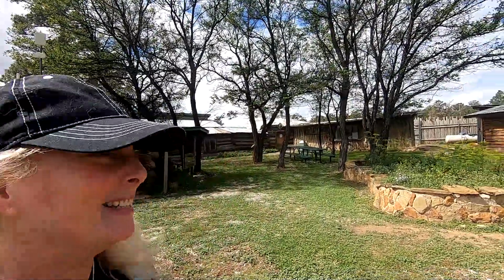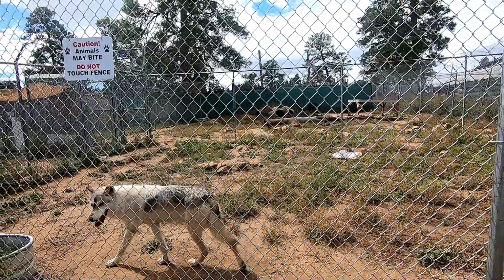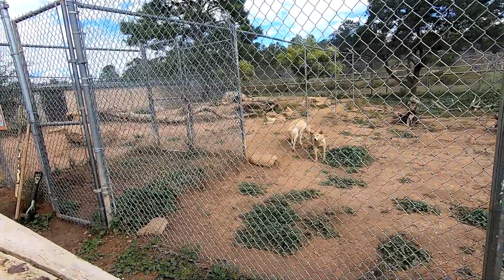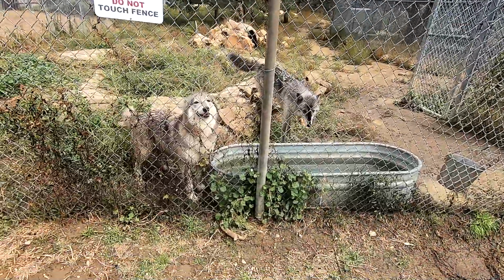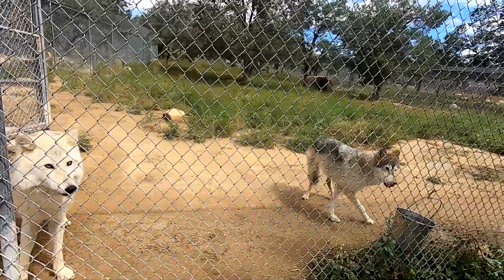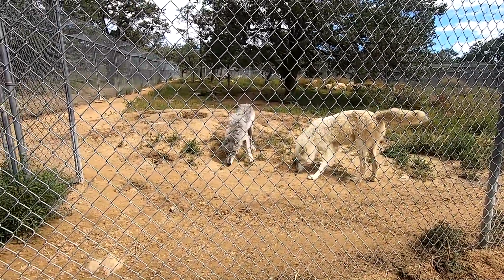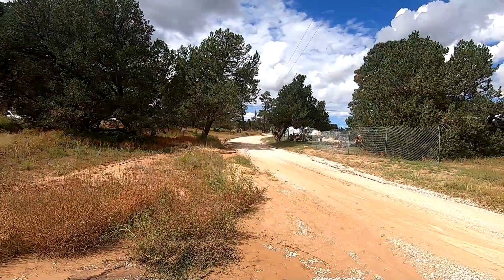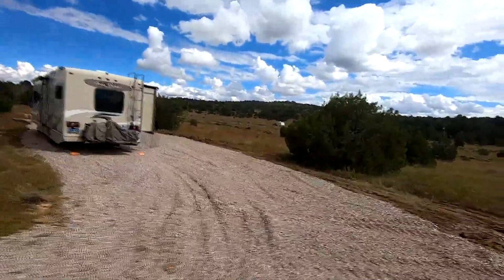Check Out The Hidden Life of Wolf Dogs / Wild Spirit Wolf Sanctuary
Hey All! Wow! I arrived at the Wild Spirit Wolf Sanctuary in Ramah New Mexico, expecting to see a whole bunch of wolves, and instead was I introduced to the wonderful world of the Wolf Dog. I learned so much about these stunning animals and got to hear the details of each of their individual stories. Which was both  surprising and fascinating.

And the best part is, I put this video together so you can come along and join me on our own private tour of this magical place.

I will also show you the RV dry camping area, that is just steps away from the gift shop and where all these enchanting creatures live. But the best parts were all the serenades. Now mind you, if I was in the middle of nowhere and I heard all that howling, I’d be absolutely petrified for me and my dogs. But knowing that they are safely contained in their own enclosures, allowed me to thoroughly enjoy all their singing. Camping there with the wolves nearby like that, was truly an amazing experience!

Snail Mail: RoamTownGirl, 1970 N Leslie Street, Unit 757, Pahrump, NV 89060